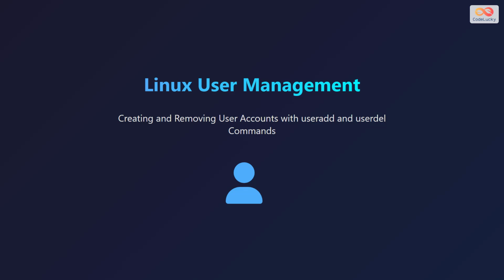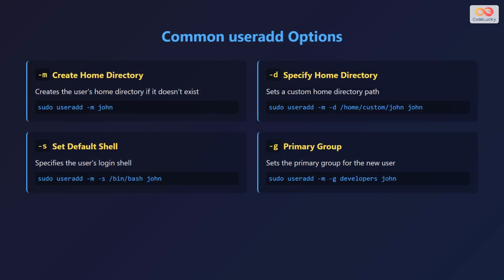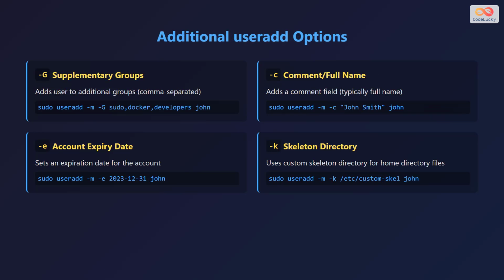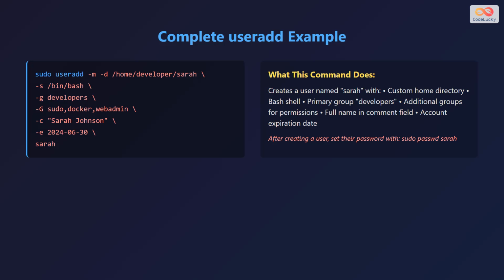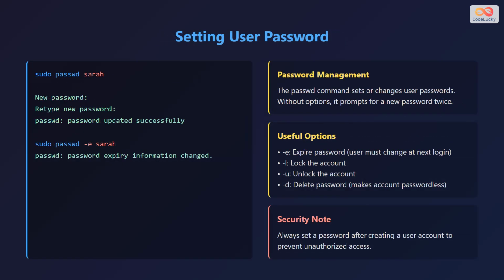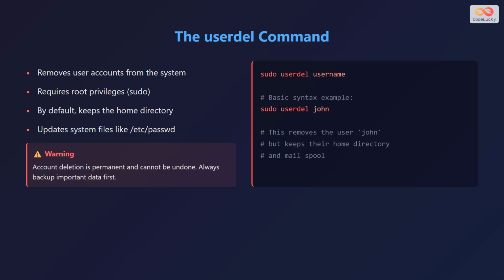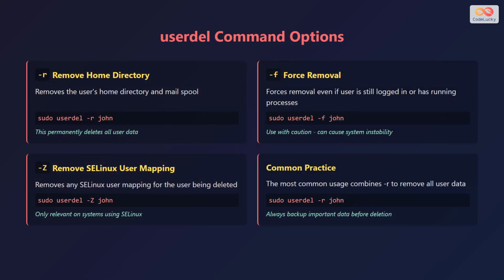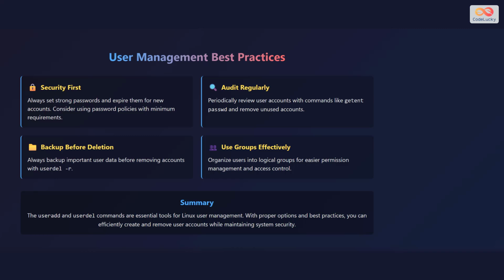Linux User Management: useradd & userdel Commands Tutorial for Beginners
Learn how to effectively manage users in Linux using the `useradd` and `userdel` commands! 🐧 This tutorial provides a step-by-step guide for beginners to create, modify, and remove user accounts. Master essential Linux skills for system administration.🛠️

We'll cover everything from basic syntax to advanced options like setting home directories, shells, groups, and expiration dates. Understand how to use `useradd` with flags like `-m`, `-d`, `-s`, `-g`, and `-G` for customized user creation. We'll also explore the `userdel` command, including the `-r` option to remove home directories and important best practices to ensure data safety. 🛡️

Whether you're a student, a new Linux user, or aspiring to be a system administrator, this video equips you with the knowledge to handle user accounts securely and efficiently.

Chapters:
00:00 - Linux User Management
00:14 - The useradd Command
00:55 - Common useradd Options
01:56 - Additional useradd Options
03:03 - Complete useradd Example
03:57 - Setting User Password
04:59 - The userdel Command
05:41 - userdel Command Options
06:48 - User Management Best Practices
07:37 - Outro